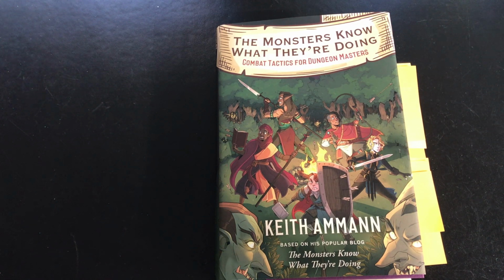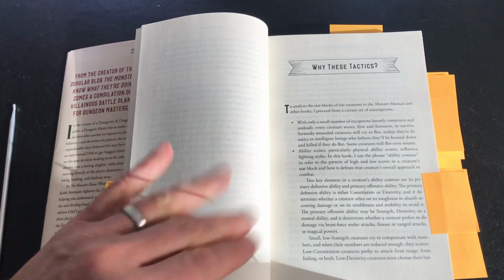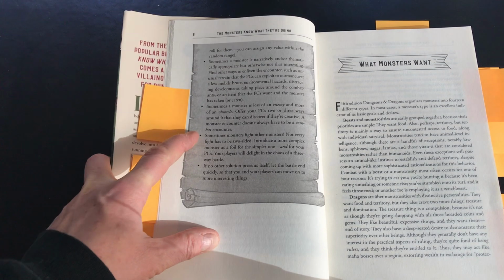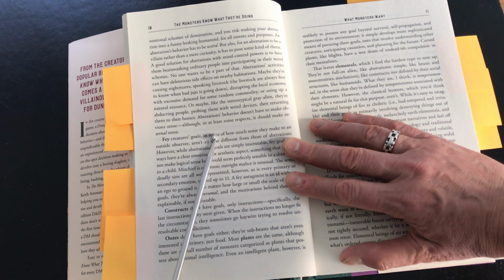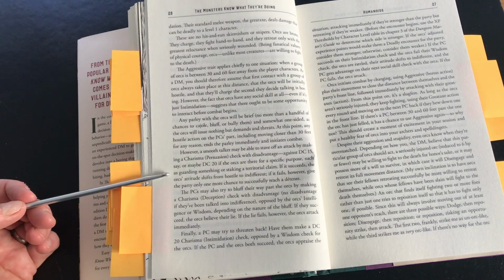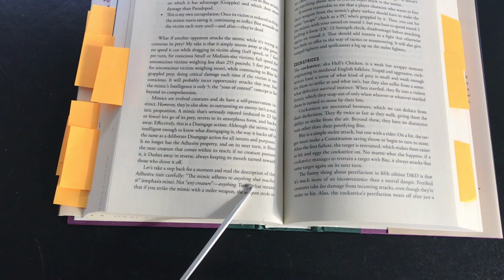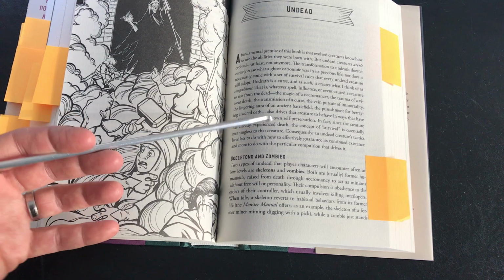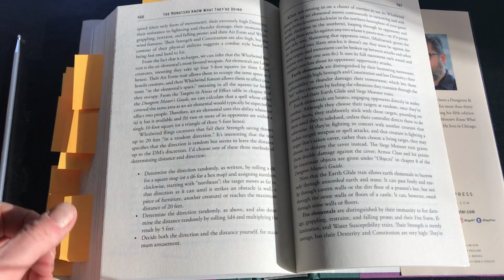The monsters know what they're doing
Discussion and flip through of an essential guide to monster logic
final thoughts (23:00)
**Get Geek Gamers' new book, a literary Gothic random table, "Wanderings,"